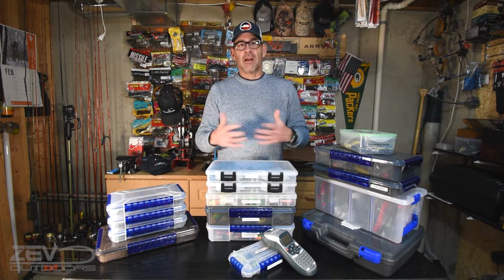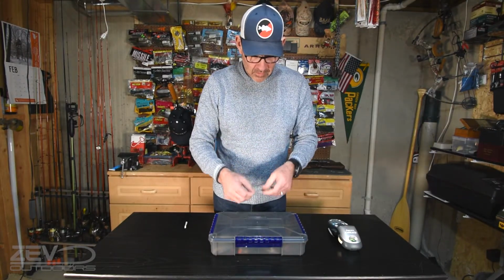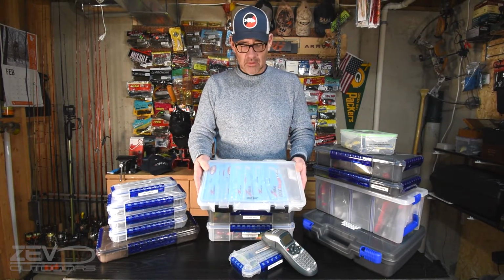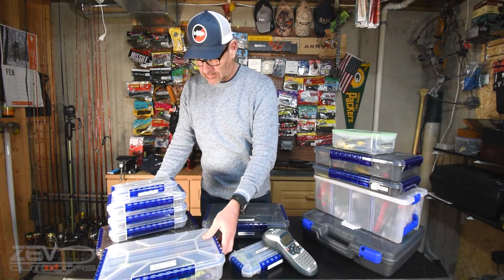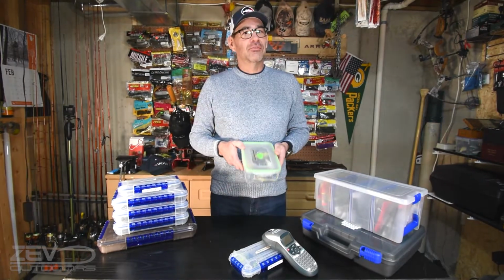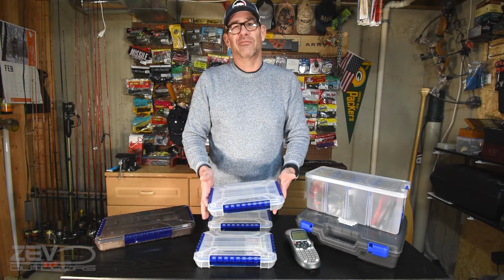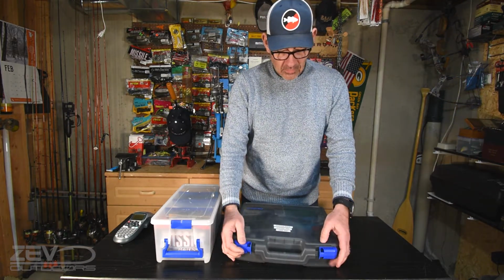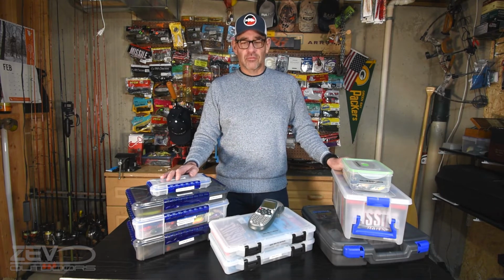How to Organize your Bass Tackle!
One of the main keys to consistently catching fish whether your fun fishing or tournament fishing is tackle organization.  In this video I show you some organization techniques and ideas.  I also show you how I label my individual boxes for fast identification on the water!

Label Maker